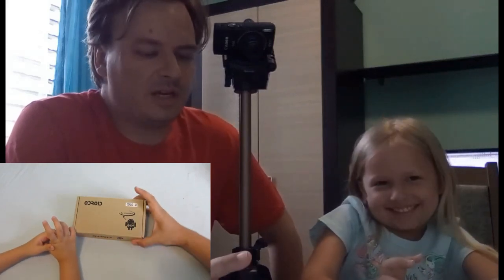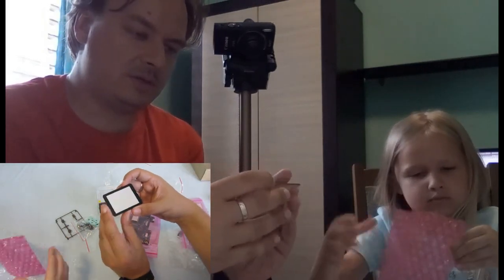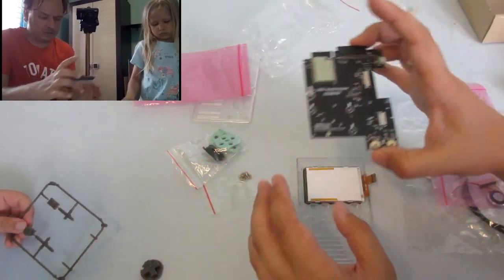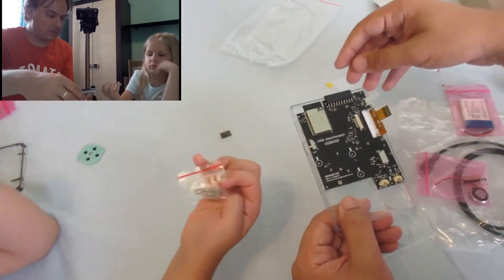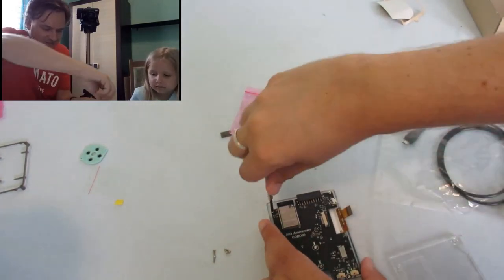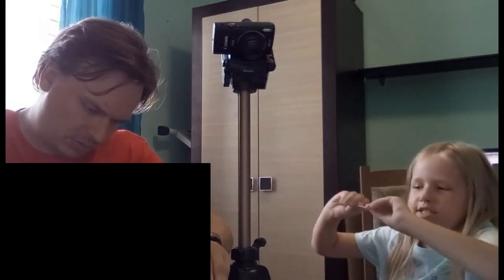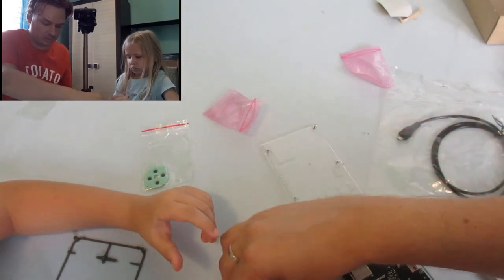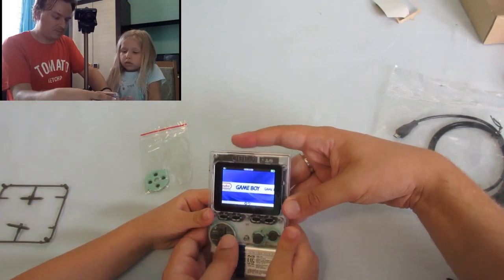ODROID Go Unboxing and assembly with Dot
I struggle with assembling the new ODROID Go handheld console while Dot seems more thrilled with the pink bubble wrap.

Edited with Kdenlive and OBS